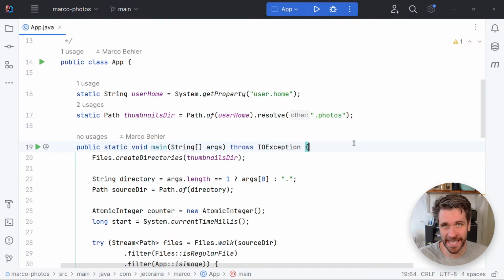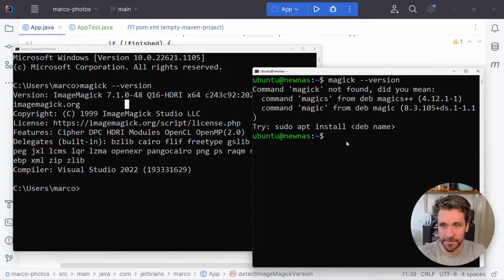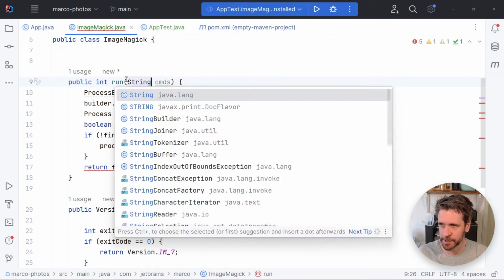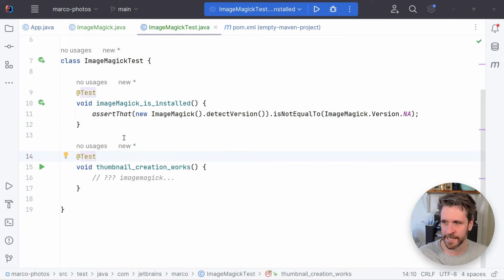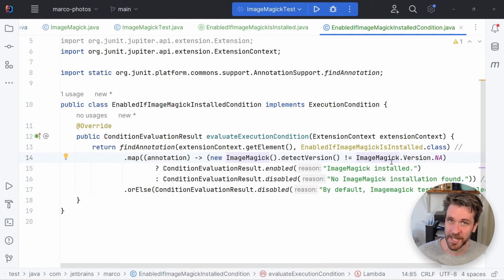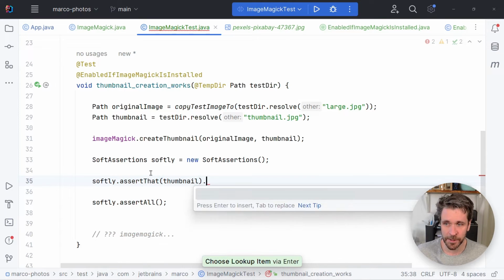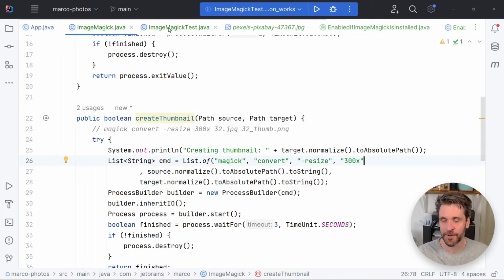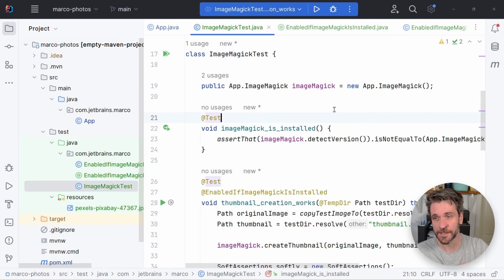I don't TDD. Writing Pragmatic Tests With Java.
Part 2: We're building a Google Photos clone and testing is damn hard! How do we test that our Java app spawns the correct ImageMagick processes? That the resulting thumbnails are the correct size and indeed thumbnails, not just random pictures of cats? How do we test different ImageMagick versions and operating systems? Find out in this episode!

Branch: episode-2

► Timestamps
00:00 Intro
01:05 Setting Up JUnit & Writing the First Test Methods
04:19 Implementing ImageMagick Version Detection
10:32 Testing Trade-Offs
12:00 Implementing @EnabledIfImageMagickIsInstalled
16:05 Testing Successful Thumbnail Creation
23:59 Still Only Works on My Machine
25:53 Deployment
26:20 Final Testing Thoughts
27:31 What’s Next